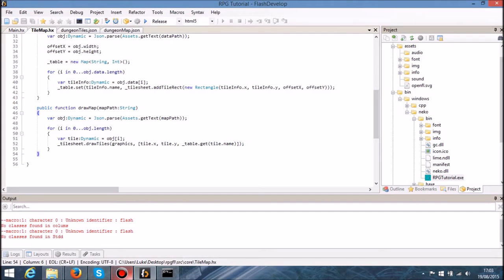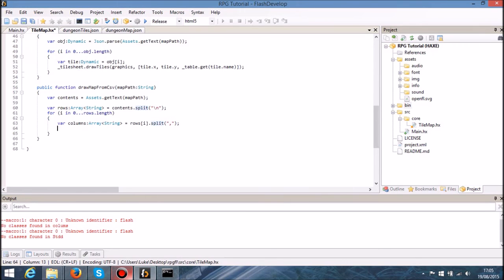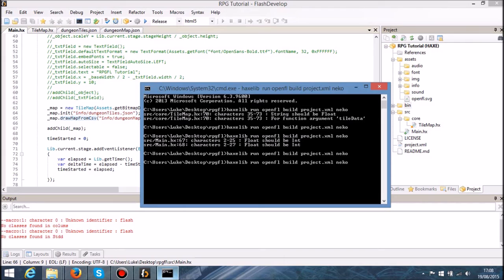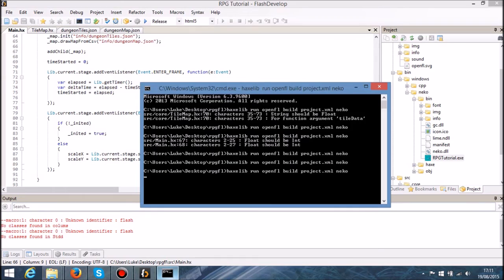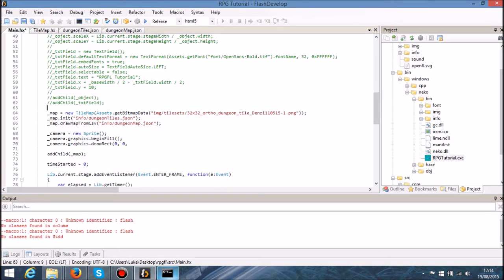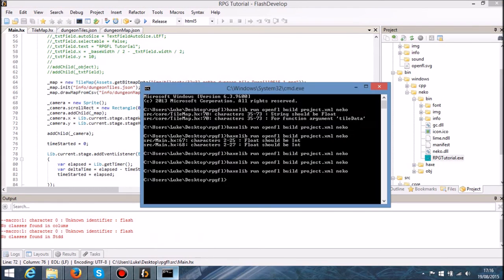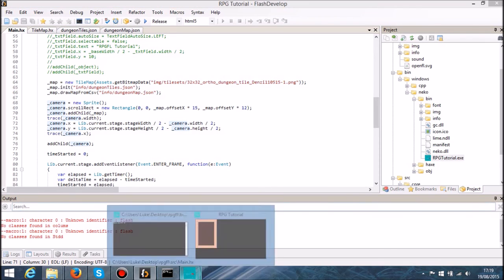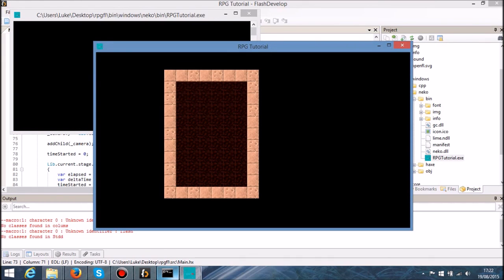OpenFL Tutorial - Using CSV Data and Starting work on Cameras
In this tutorial, we explain how to use CSV data (comma-separated values) and use it for drawing maps. In addition, we do some small work on cameras.